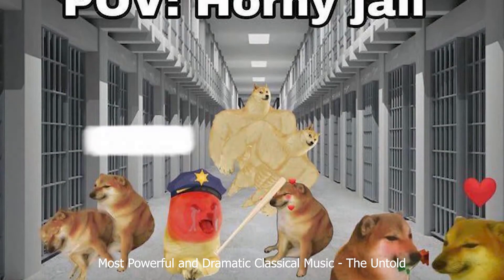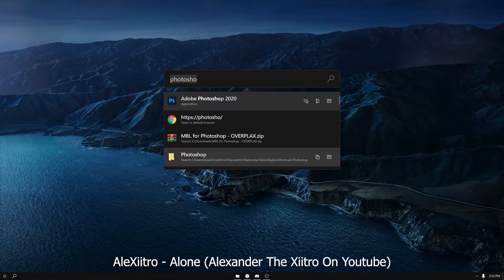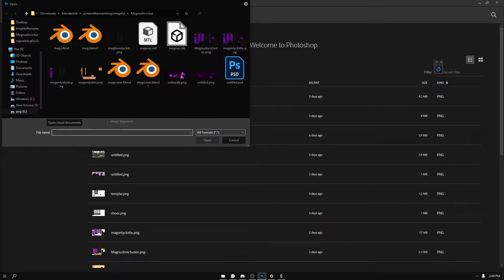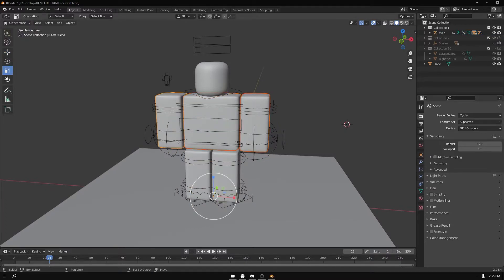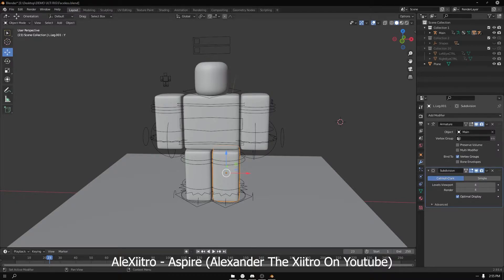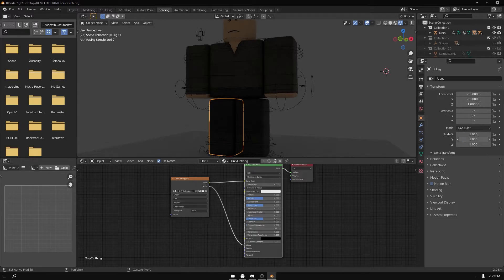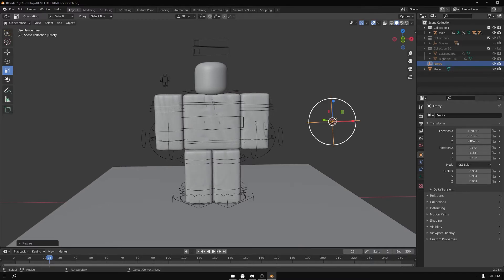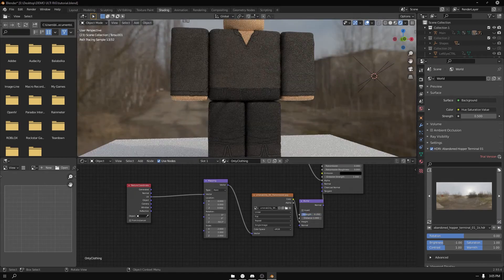How to make 3D Clothing Folds in Roblox GFX's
this video is not ment for complete beginners, i used blender and photoshop in this

Music in le video

1) i forgot
2) i forgot
3) all i know is that alexander the xiitro made 90% of it

socalmedias

ples sub to alexander and ILLI